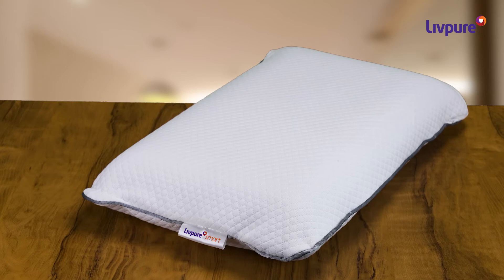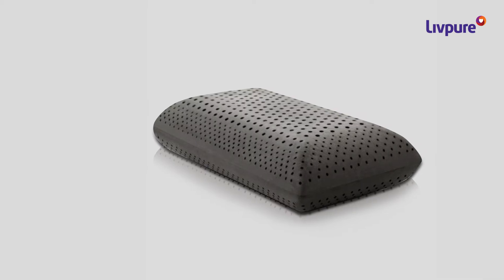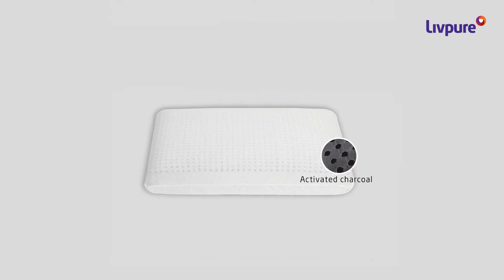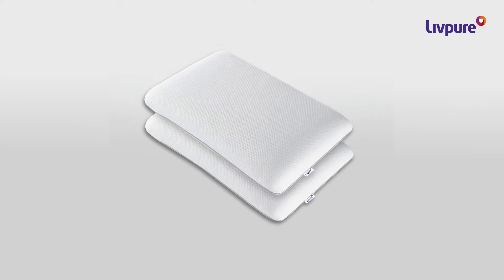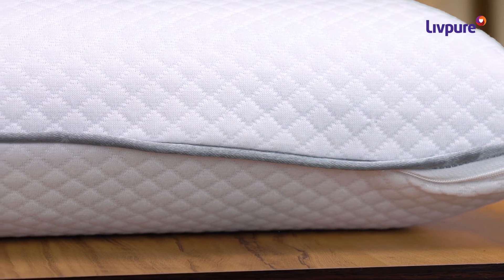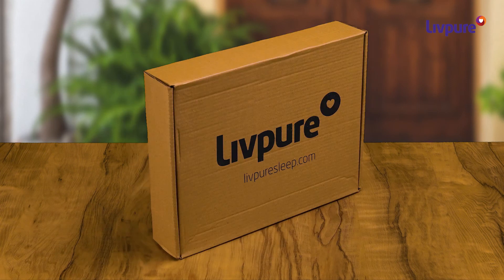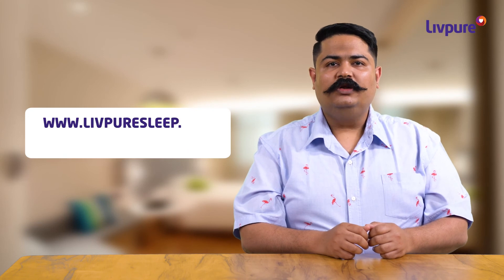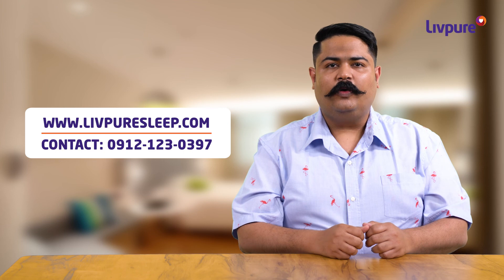Livpure Sleep Carbon - Charcoal Infused Memory Foam Pillow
Carbon is Livpure Sleep's one of the most innovative pillows. The memory foam is infused with activated charcoal that protects you from toxins and microbes. The memory foam helps you to sleep in a proper posture, and provides perfect support to your neck.

The pincores make the pillow airy and breathable and keeps the air circulating, taking away bad smell. The pillow comes with washable and removable outer cover that helps to keep the pillow life longer.